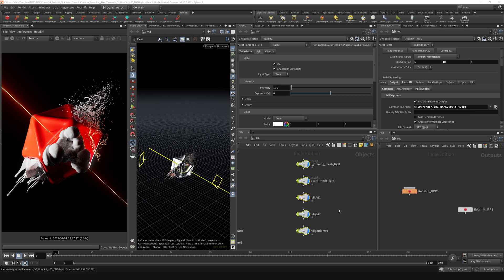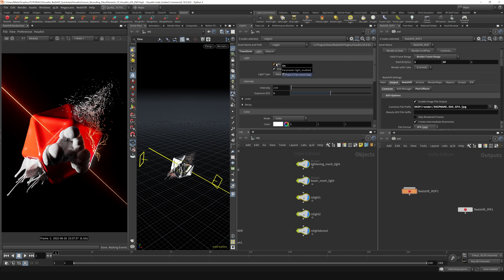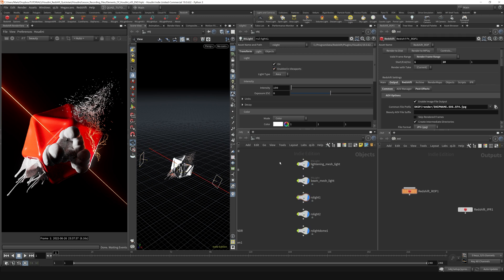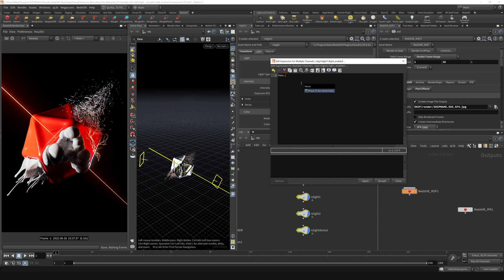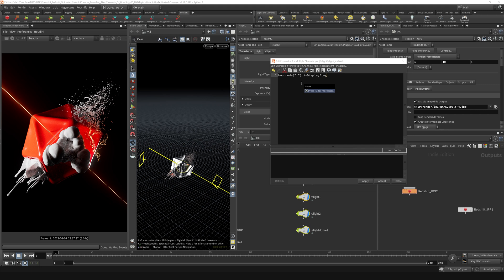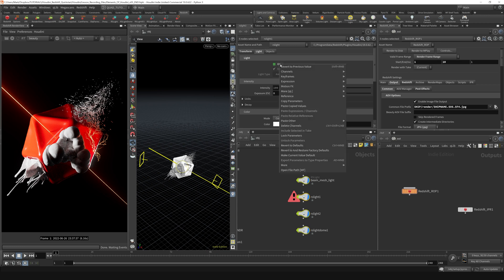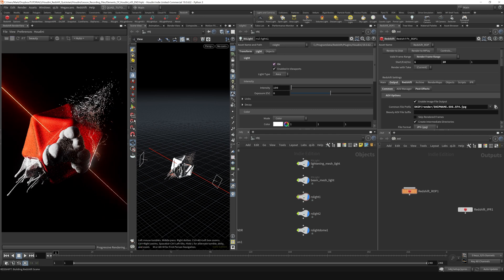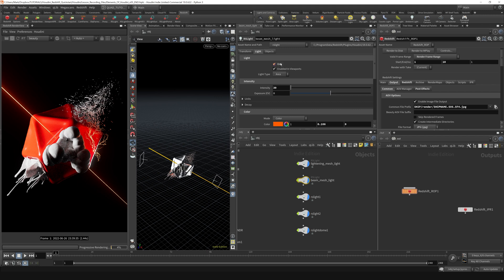4.5 - LIGHTS - Flagging Lights On And Off in Redshift & Houdini - BONUS LESSON